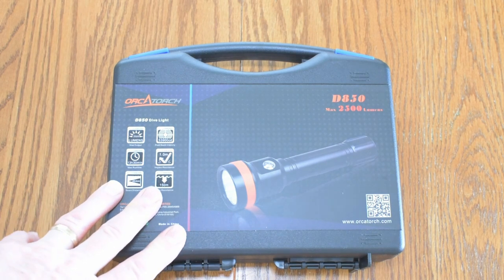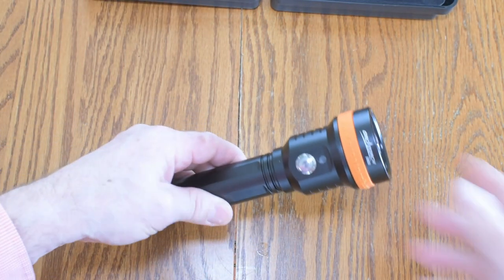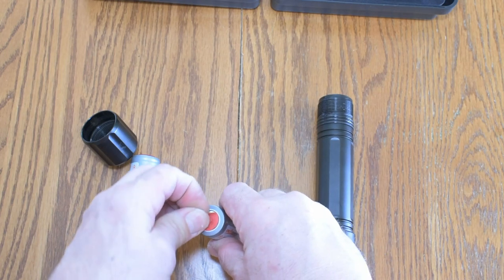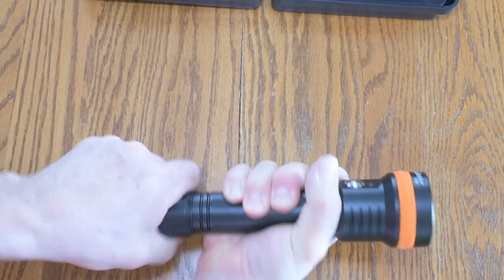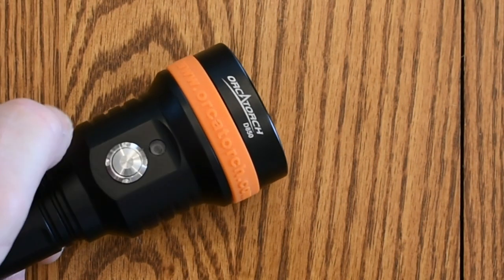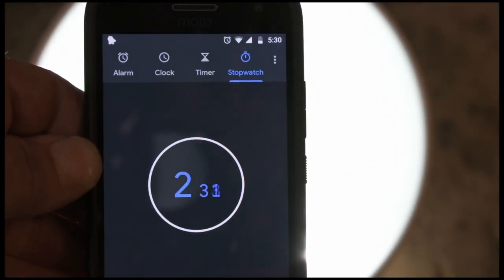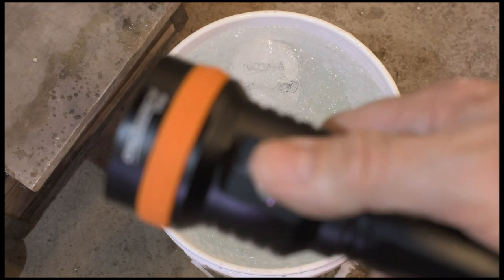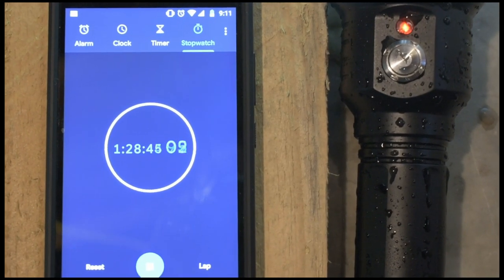OrcaTorch D850 dive light review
Introducing the new OrcaTorch D850 dive light. The D850 is an impressive dive light that packs enough power, 2500 lumins, to be your primary dive light, regardless of application. Technical divers and Recreational diver alike can enjoy this awesome light. The 6 degree beam is very impressive as is the battery power and overall build. I enjoyed testing this light and I cannot wait to try it out in Lake Superior soon. I will be sure to upload another video or two when I do.

ORCATORCH D850 is a portable dive light that perfectly combines high output with a long beam distance. It is able to provide an extraordinary lighting experience with its five CREE LEDs and super focus optical design. It has 3 lighting modes, and is equipped with OrcaTorch’s unique titanium alloy side button that provides easy yet stable operation. Its battery indicator offers instant knowledge of remaining battery life. Furthermore, its unique locking function is perfect for avoiding accidental use.
        ◦ Featuring
      * 5*CREE high power LED, max 2500 lumens
      * Uses 2*26650 li-ion rechargeable battery
      * Super focus optical design provides 6 degrees beam angle
      * Titanium alloy side button switch, anti-corrosion and stable
      * Safe lock function, prevents accidental operation
      * Battery indicator
      * Intelligent Over-Heat protection
      * Over-charge and discharge protection function
      * Water pressure resistant construction ,depth rated to 150 meters, etc.

Check out the links below for some of my other recent videos.

It helps my channel as I get credit for any purchase made within 24 hours. Any purchase! How cool is that?

Some of the gear I use to create these videos:

My new Nikon camera

My new Gopro

Also, I recently started a website.